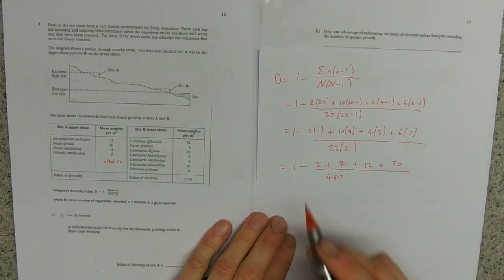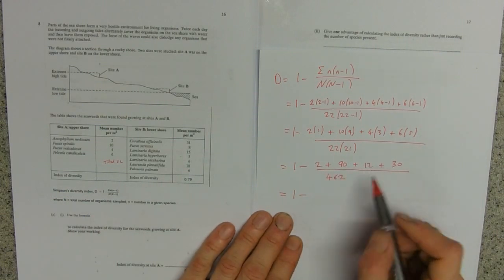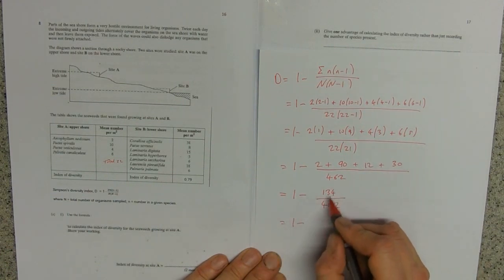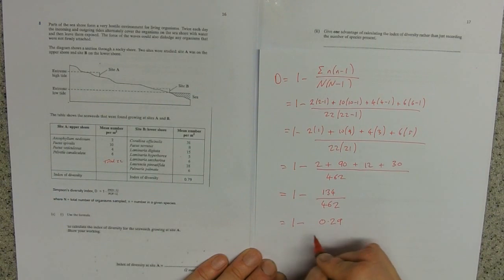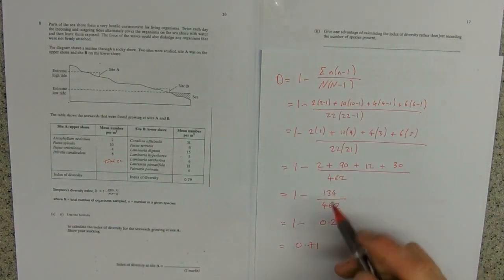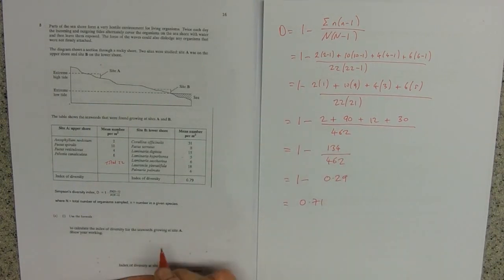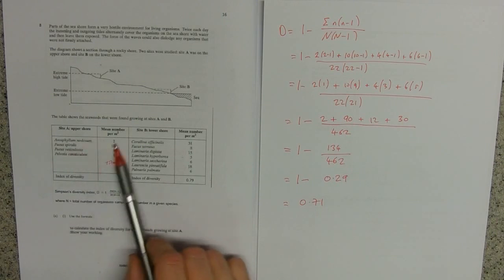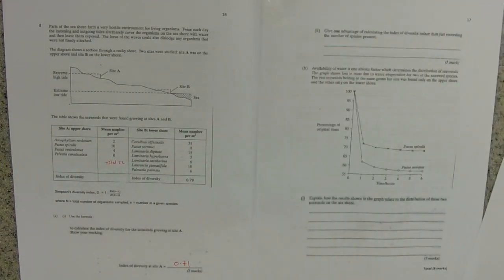Component 2 Mock 1 Question 8: Sea shore diversity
What the Fucus